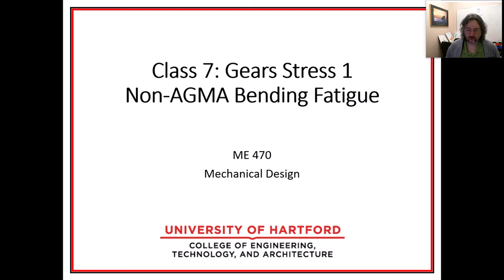Mechanical Design (Machine Design) Gear Bending Fatigue Introduction (S21 ME470 Class 7)